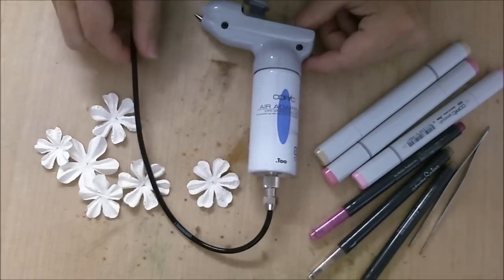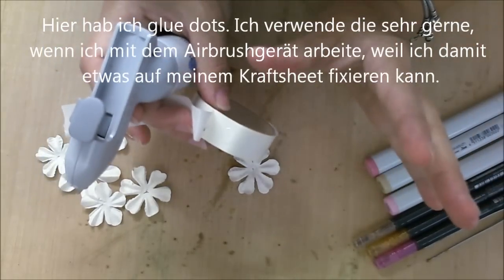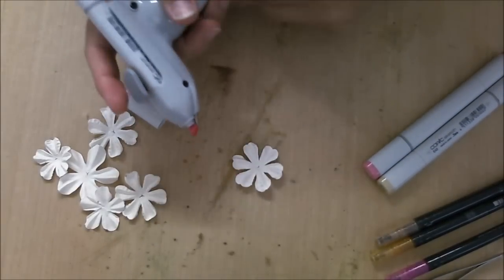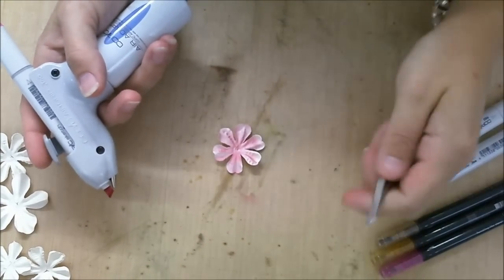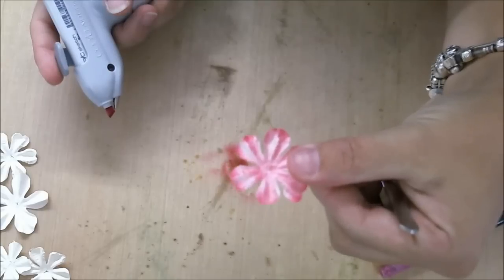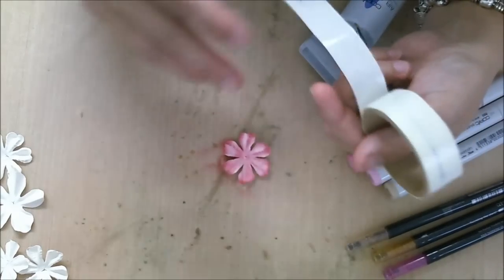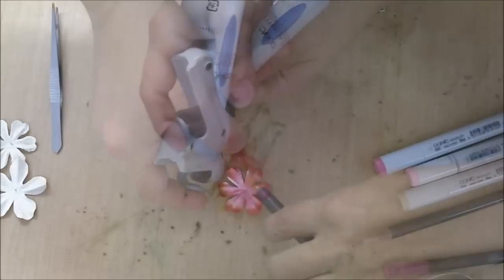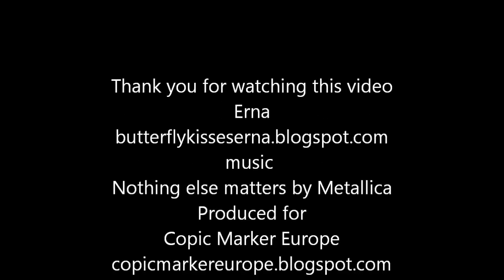Airbrushing flowers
How to airbrush your flowers with Copics